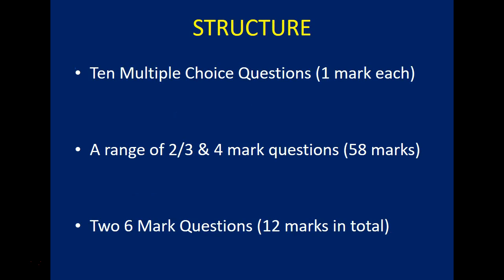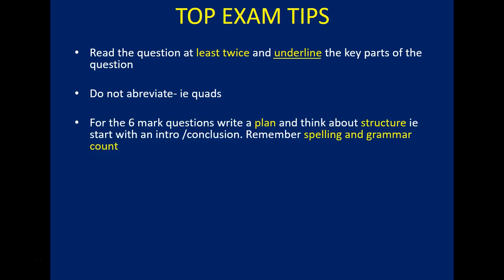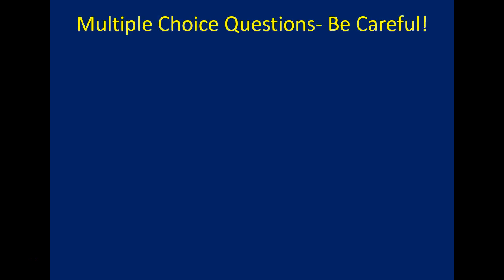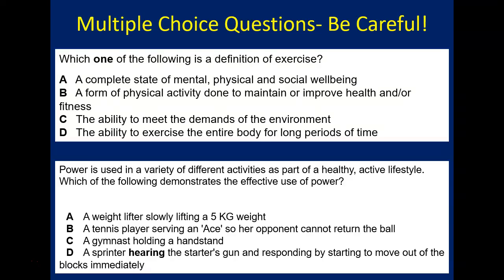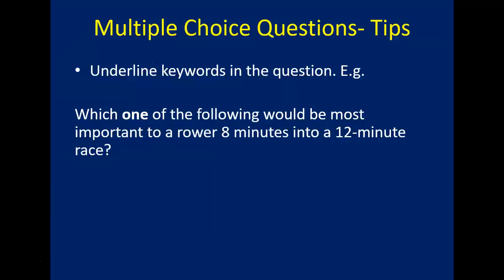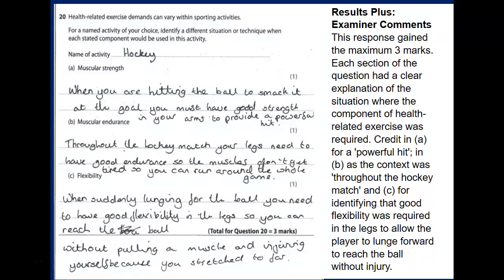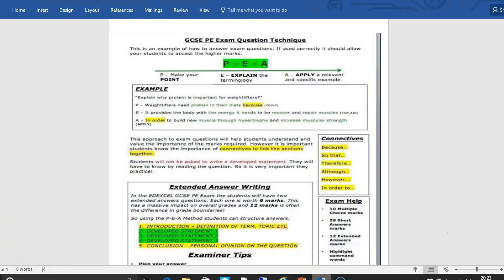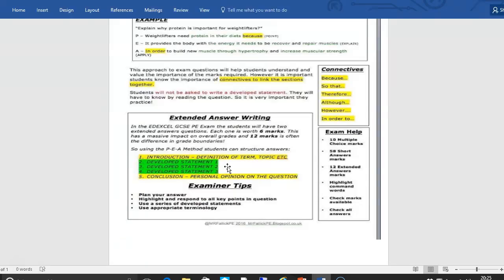GCSE PE Edexcel Revision Tips- Rossett School